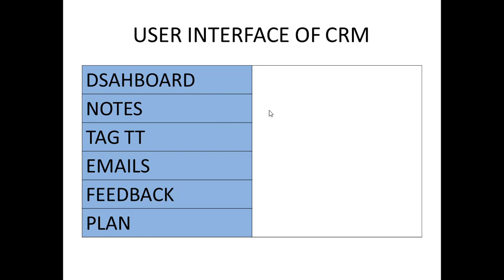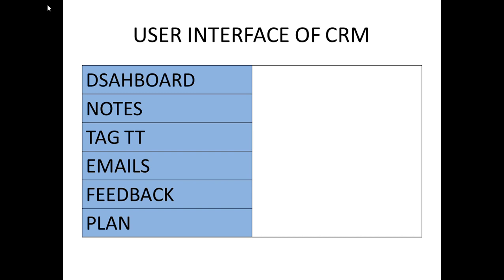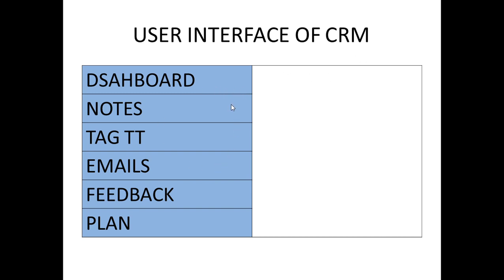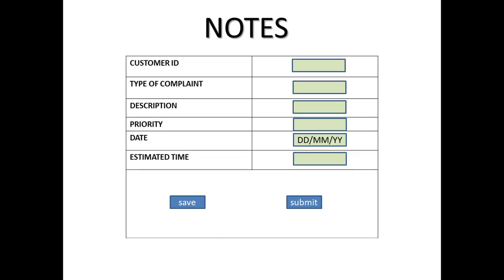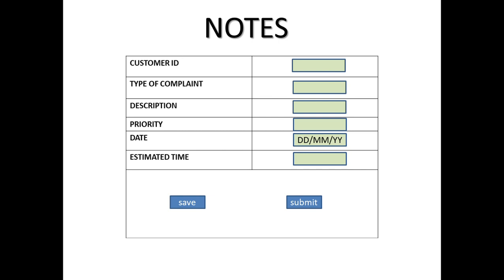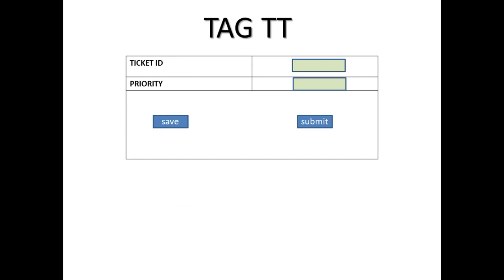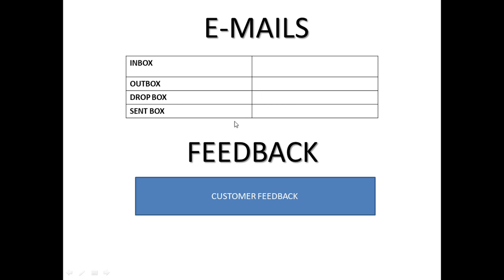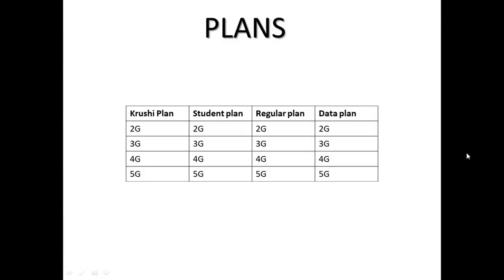CRM/Customer Relationship Management |TELECOM|detail |Telecom Project | MANUAL TESTING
/ 2:29

CRM for Telecom Industry
MANUTAL TESTING
MANUAL TESTSTE
CRM/Telecom project/Telecommunications/CRM with complete detail/Customer Relationship Management
CUSTOMER RELATIONSHIP MANAGEMENT Concept, Types, purpose
What is CRM and How Does it Work
CRM kiase work karta he
CRM Kya hota he
CRM explaination
CRM in telecom project
CRM in telecom project kaise explain kare